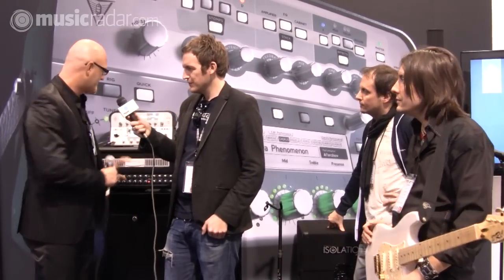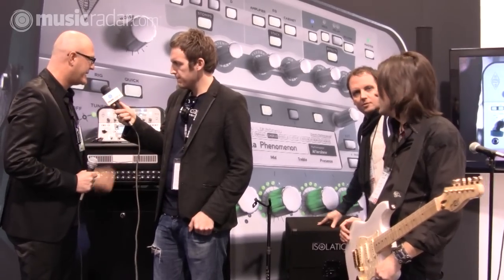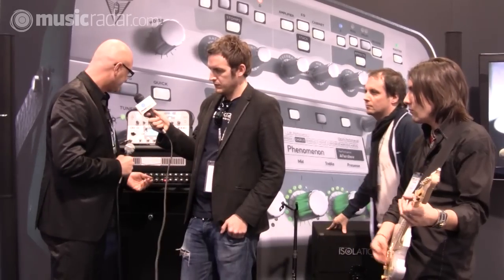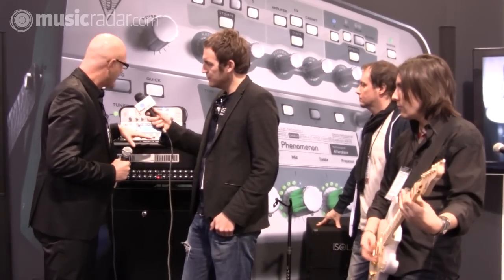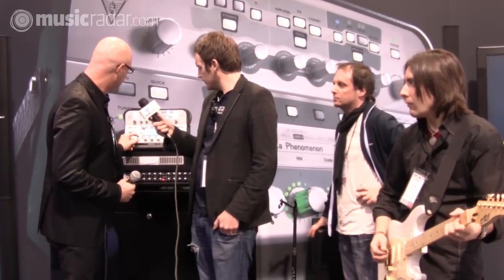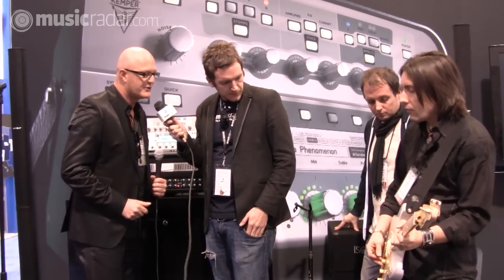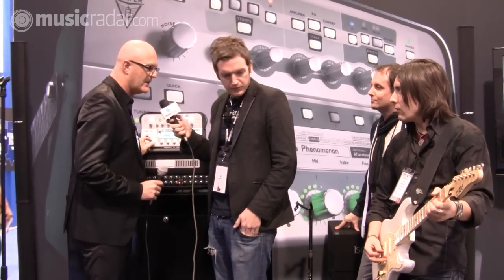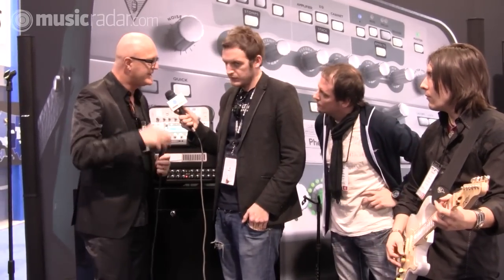Kemper Profiling Amplifier NAMM 2011